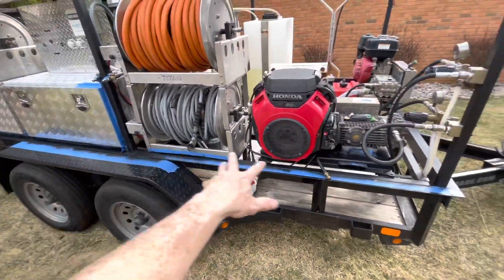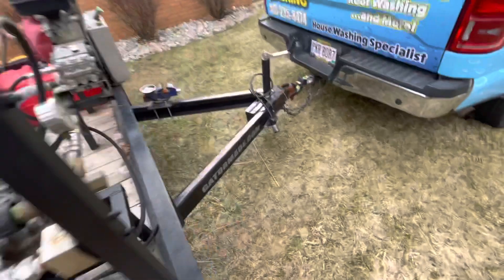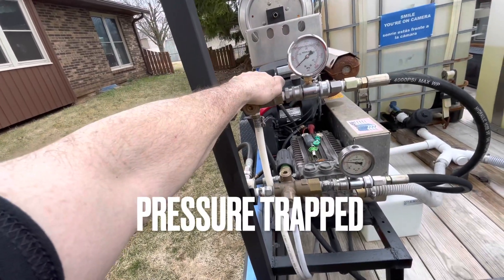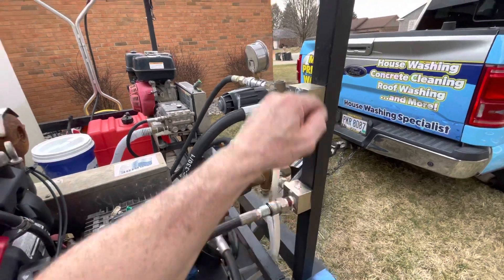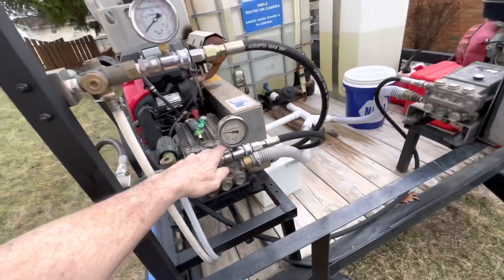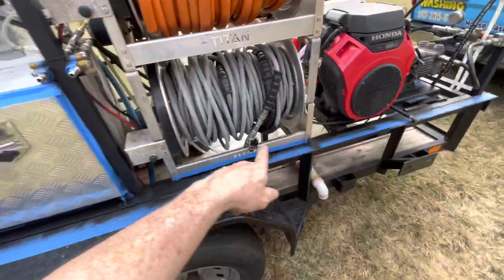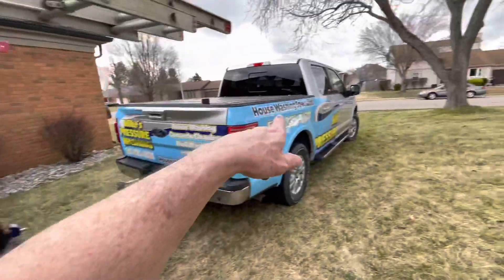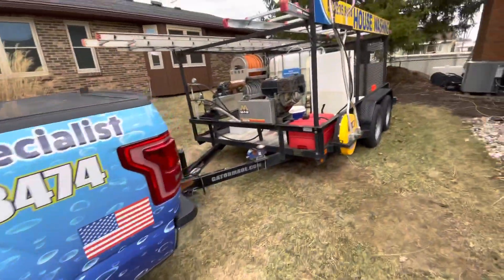Unloader Tree and Half Truck Wrap Explanation!